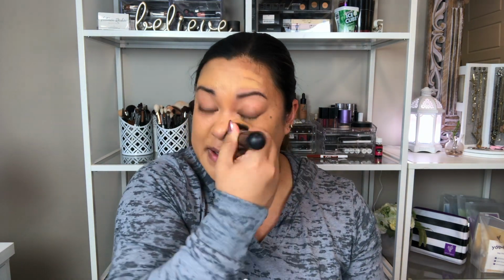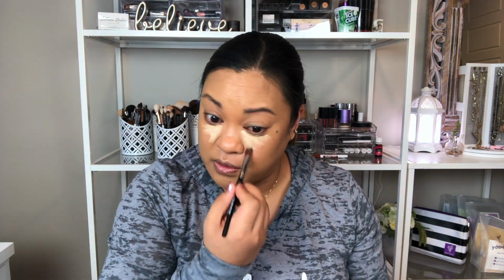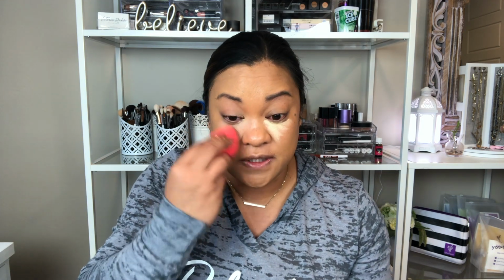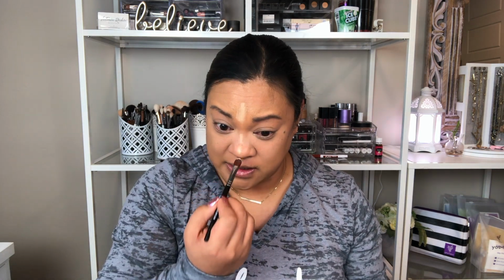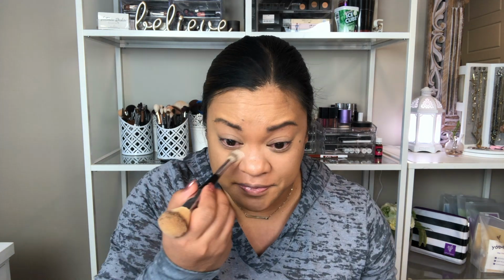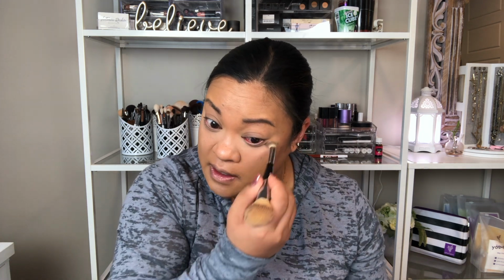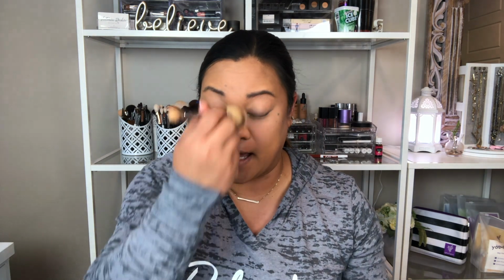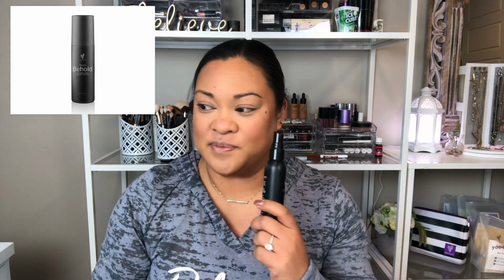Winter Foundation Routine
Hey everybody! I'm talking about what goes into my winter foundation routine today. You skin changes with the seasons, and so should your foundation routine! It's super dry here where I live, so I'm showing you how I'm dealing with my combinations skin in this climate!

If you want to try some naturally-based, high quality makeup, you've come to the right place! If you want to earn some FREE MAKEUP, let me throw you an online party. Want it all...Join my team, build your business and take hold of your future. I would love to show you how! We are a sisterhood of women stepping into our greatness together!
Twitter: @TheVicVelasco Snapchat: victoriavrichie
Hi! I became a Younique Presenter because I was so impressed with the naturally based mineral makeup! I tried the 3D Fiber Lashes and although it took me a while to get a hang of it, I LOVED them! If you've seen my without mascara and then with 3D Mascara (and now our 4D Mascara), you'd be a believer in this stuff! I live a gluten free lifestyle and the fact that it is a gluten free product was a huge bonus! I have fallen in love with the products and I'm here to share the love! I didn't intend to start a business, but I fell in love with the company's mission to "UPLIFT . EMPOWER . VALIDATE" women and women all over the world. I can’t tell you how much confidence this business has given me. We've grown so much as a company and it just keeps getting better and better. I’m loving my journey so far. Come join me and see for yourself what we’re all about!